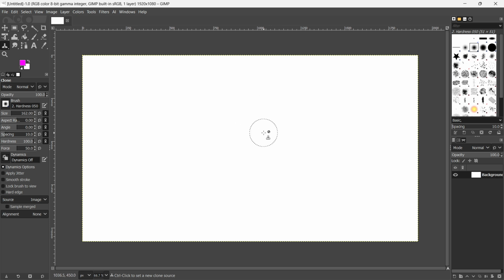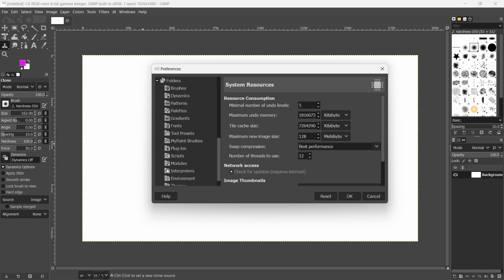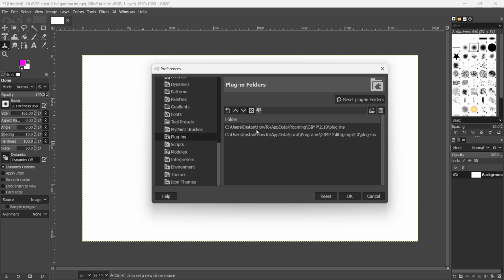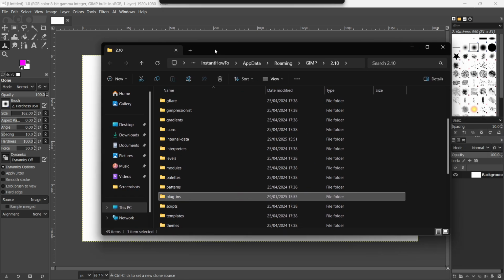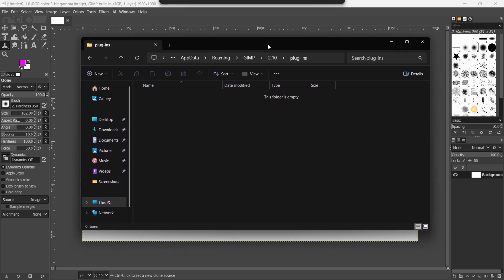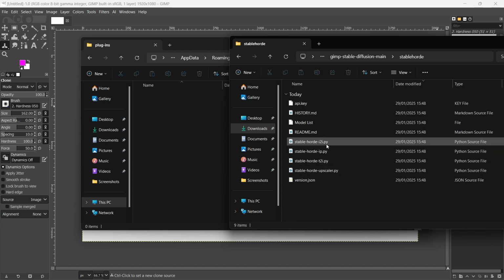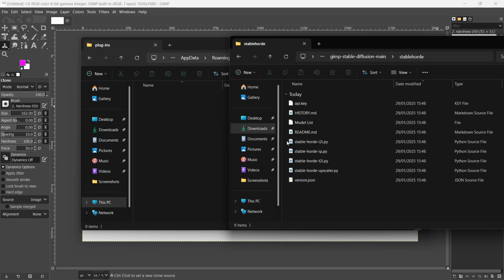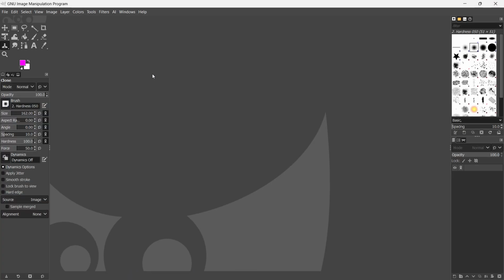How To INSTALL Plugins In GIMP (QUICK & EASY) 2026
In this video, I'll show you how to install plugins in gimp in 2026. This is a full guide on how to gimp install plugins in 2026.

In case you've been trying to add plugins to gimp, this is the video you need to see!